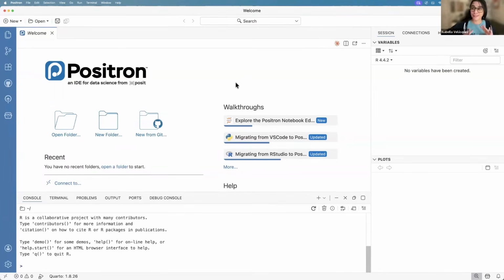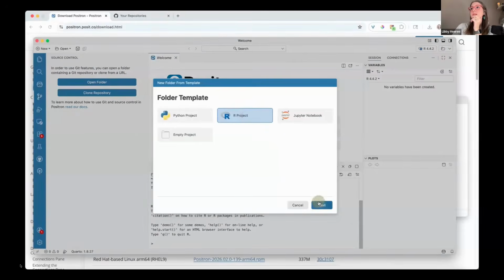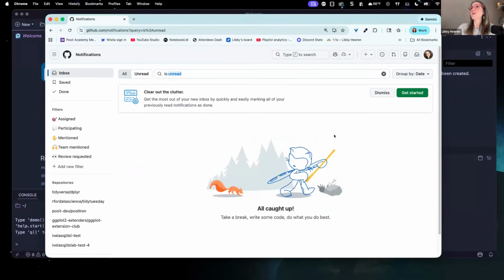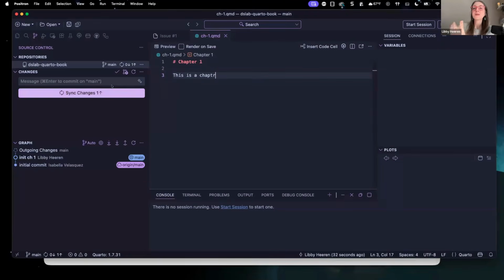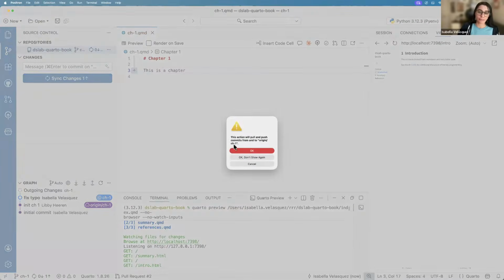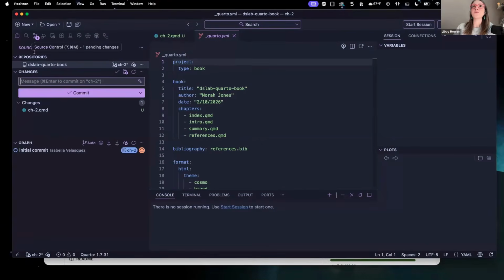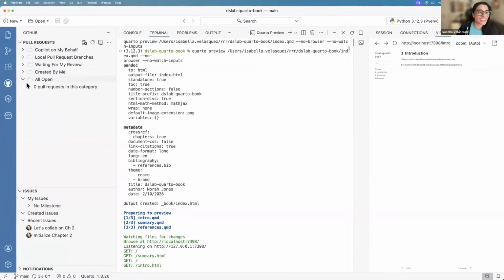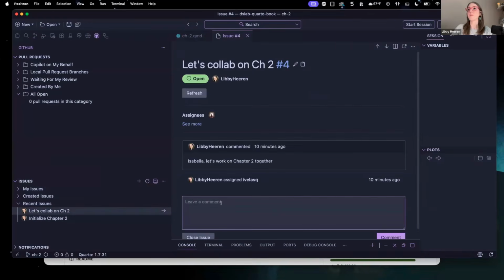How to Use Git and GitHub in Positron: Source Control for Data Scientists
Git is the version control system that records every change to your code, and GitHub is where that history lives so other people can work on it with you. This session shows the whole loop inside Positron: initialise a repository, write a .gitignore, stage and commit, branch, open and merge a pull request, delete branches, and resolve a merge conflict, without leaving the IDE. With Isabella Velasquez and Libby Heeren.

- What Git and GitHub each do, and why a data scientist needs them
- How to turn a Positron project into a Git repository and publish it to GitHub
- What belongs in a .gitignore, and why
- How to stage, commit and push, and how to undo a commit you did not mean to make
- How branches, stashes and pull requests work in practice
- How to set branch protection rules and add a collaborator
- How to resolve a merge conflict when two people change the same lines
- Whether to do this in Positron or in the GitHub web interface

Chapters
0:00 What this session covers
2:56 Creating a Quarto book project in Positron
5:54 Initialising a Git repository and publishing to GitHub
6:49 Creating a .gitignore file
8:00 Do you need a GitHub account before you start?
11:53 Staging changes and making the first commit
13:34 Adding a collaborator on GitHub
14:25 Setting up branch protection rules
15:25 What happens if a repo of the same name already exists?
18:50 Working with pull requests and issues inside Positron
20:18 Cloning an existing repository
24:09 Undoing your last commit
24:41 Stashing staged changes
25:12 Creating a new branch
26:03 Applying changes by popping a stash
27:03 Creating a pull request
28:37 Moving the activity bar to the top
29:40 Reviewing and merging a pull request
32:46 Deleting local and remote branches
36:08 Is there a benefit to doing this in Positron rather than the GitHub UI?
39:13 How do you delete an old branch you no longer need?
41:40 Using keywords to create GitHub issues automatically
43:24 Does this work with Azure DevOps?
44:12 What is the best way to learn Git and GitHub from scratch?
46:42 Pulling and synchronising branches
49:01 How to resolve a merge conflict

The Data Science Lab is a live weekly call.